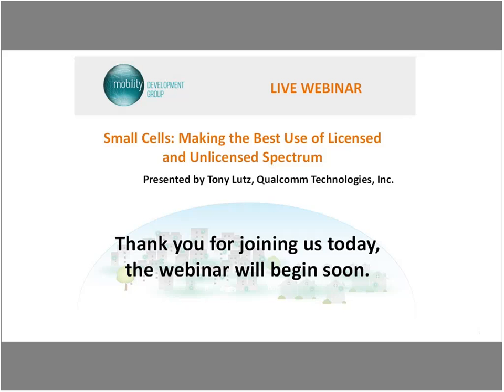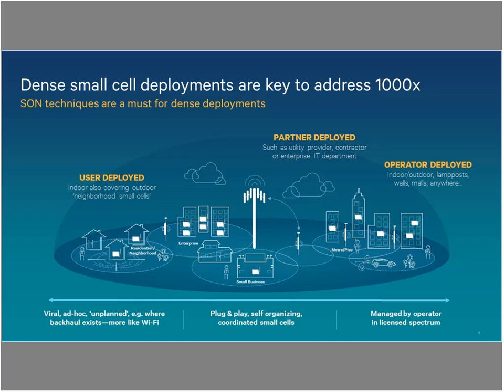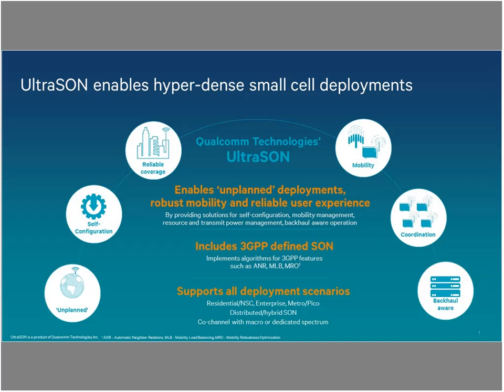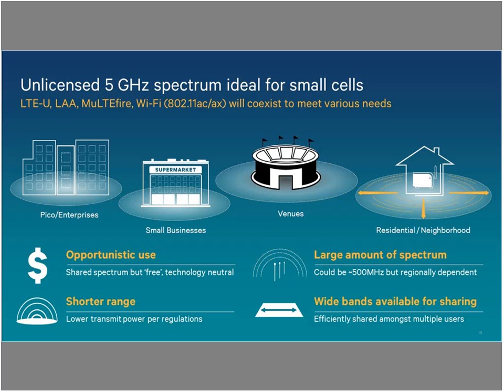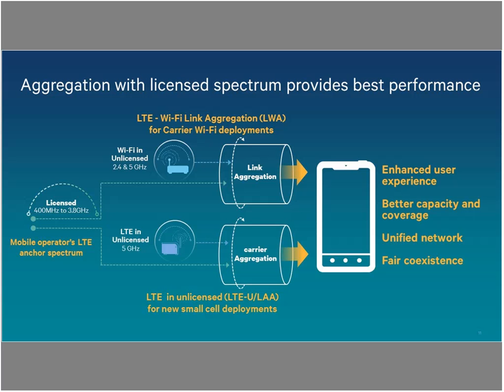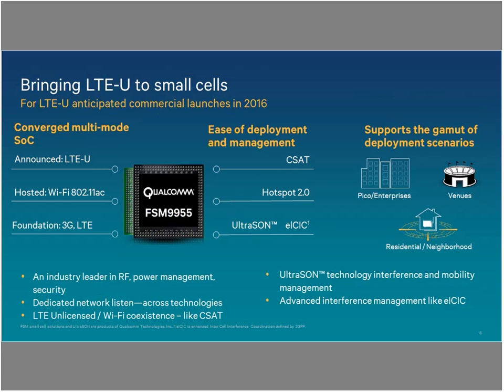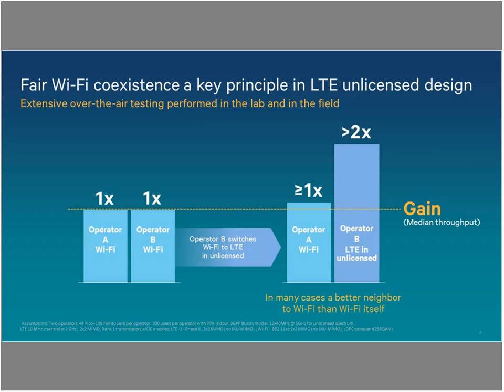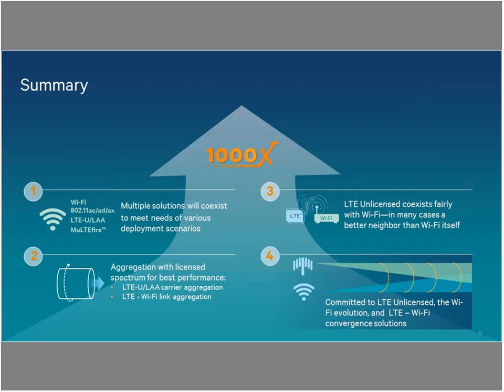Small Cells – Making the Best Use of Licensed and Unlicensed Spectrum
In this one-hour webinar, Tony Lutz, Director of Business Development, Qualcomm Technologies, Inc., helps us understand how small cells and use of licensed and unlicensed spectrum can address the mobile data challenge.

Topics discussed include:
- How small cells will help us meet the exponential growth in demand for mobile data.

- How the industry can evolve to a small cell deployment model with viral, ’unplanned’ 3G/4G small cells deployed more like Wi-Fi.

- How unlicensed spectrum can be used more efficiently to provide additional capacity